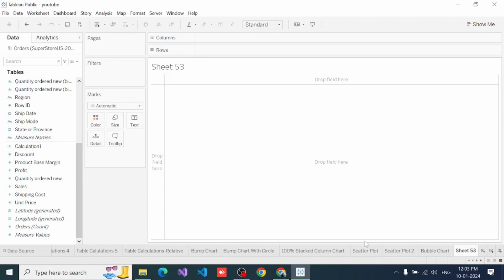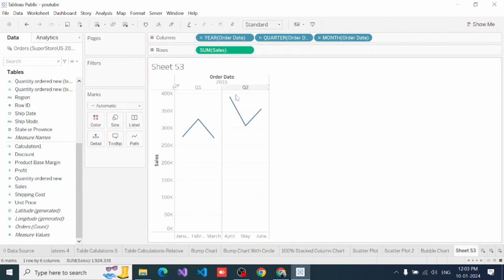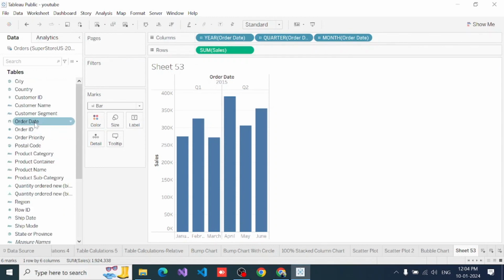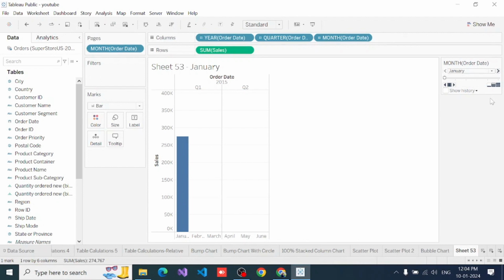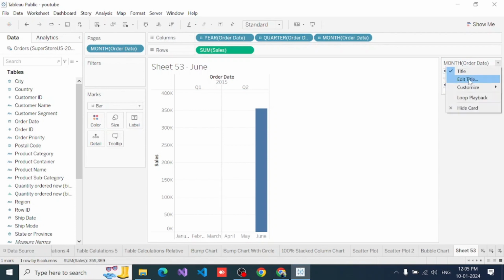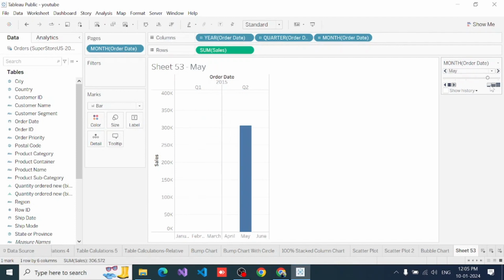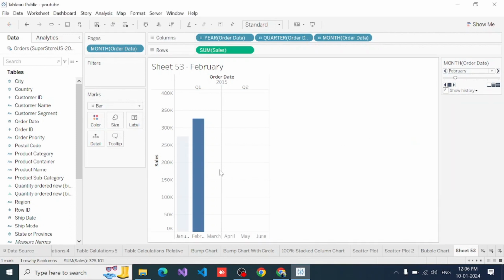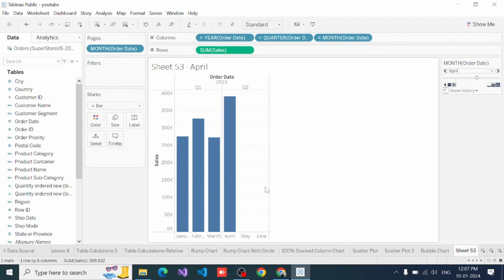How To Create A Animation Coulmn Chart In Tableau || Learn Animation Coulmn Chart Like A Pro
In this video, we will see the creation of a Animation Coulmn Chart in Tableau. Follow along as we go through the step-by-step process of doing a  Animation Coulmn Chart  ..

SUSHREE